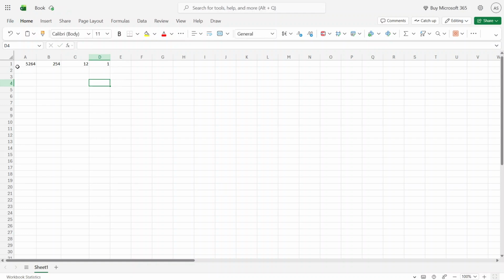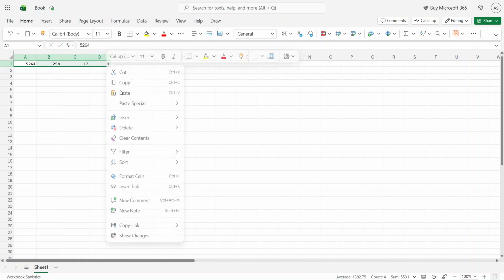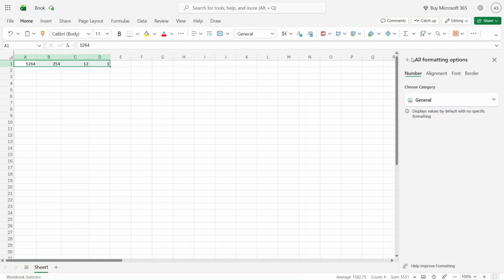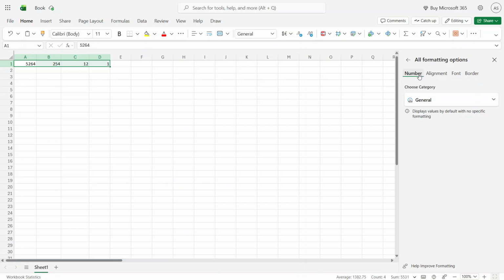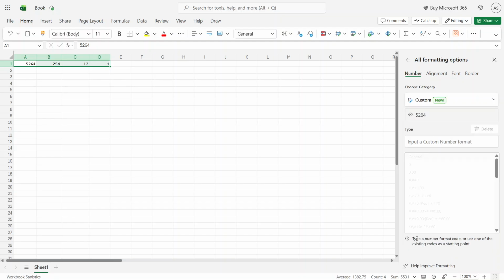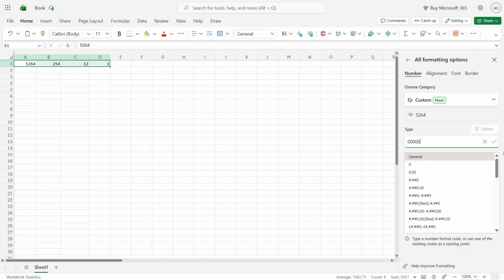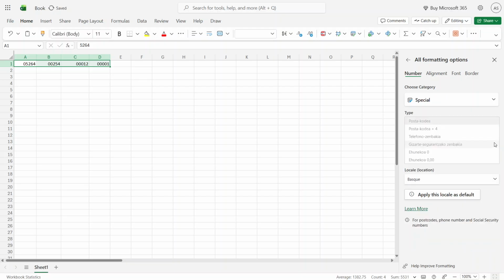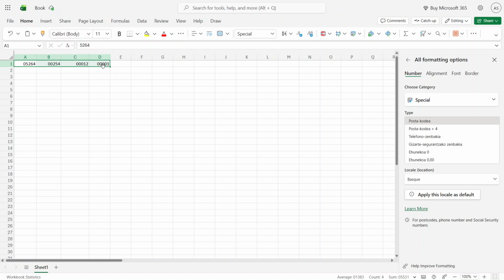How to Add a Leading Zero to Numbers in Excel (2026) | Step-by-Step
Learn how to add a leading zero to numbers in Microsoft Excel using the most reliable, up-to-date methods available. This tutorial covers multiple approaches including custom cell formatting, the TEXT function, and apostrophe prefixing so your data displays exactly the way you need it. Whether you are working with zip codes, employee IDs, phone numbers, or product SKUs, these techniques prevent Excel from automatically stripping leading zeros. No formulas experience required. This is the current working method for Excel 365 and recent desktop versions. Follow along step by step and your numbers will format correctly every time.